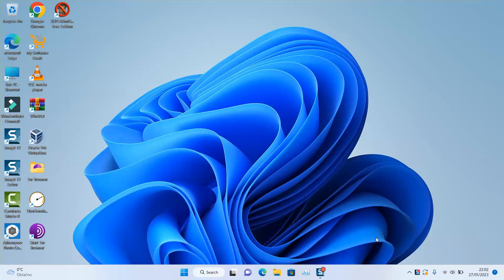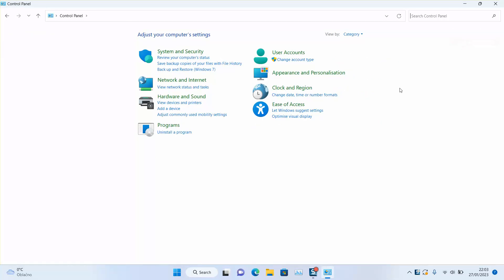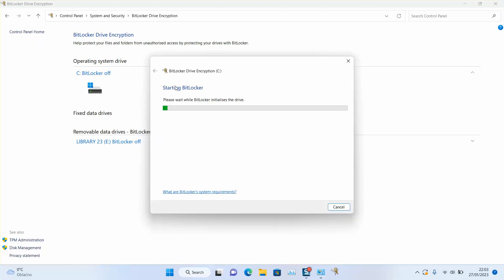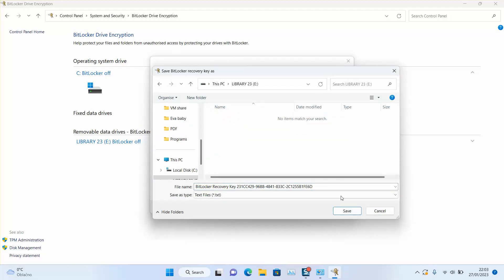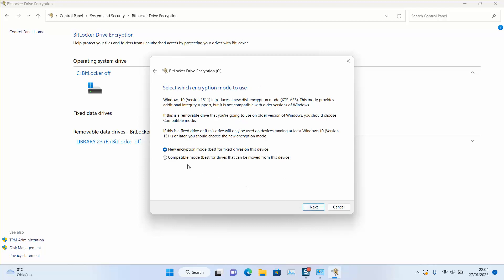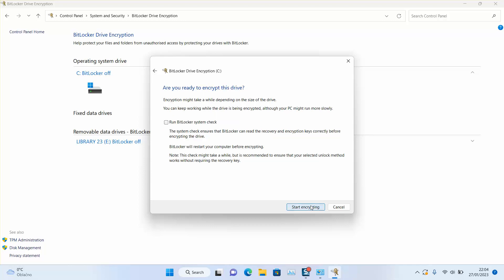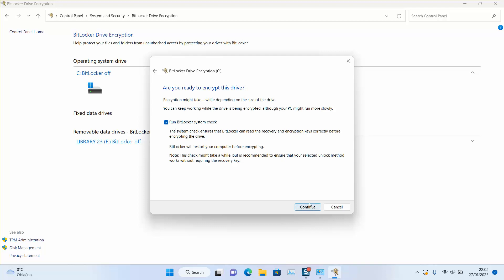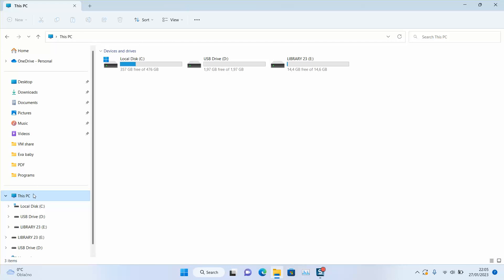How to encrypt the computer's data in windows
Elevate your data security with our latest tutorial! In this comprehensive guide, we'll walk you through the process of encrypting your computer's data in Windows. From safeguarding personal files to protecting sensitive information, discover the tools and techniques to keep your data secure. Watch now and empower yourself with the essential skills to enhance your privacy and fortify your digital fortress! 🔐💻